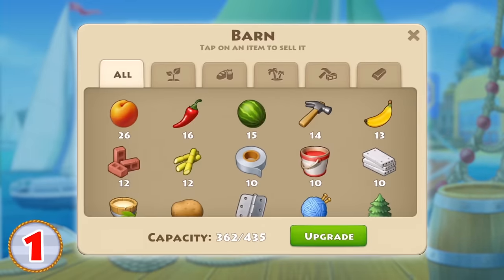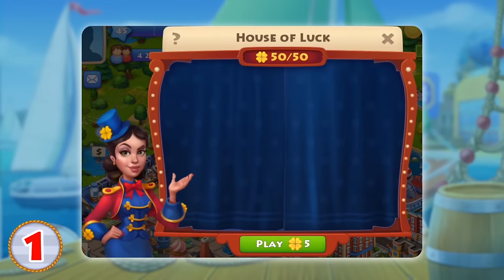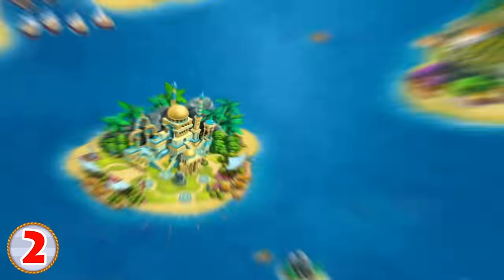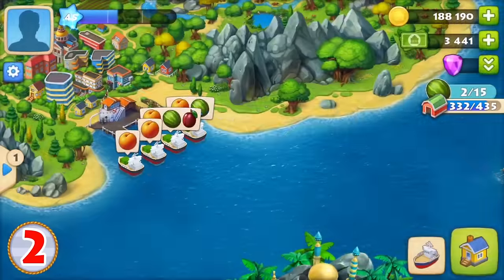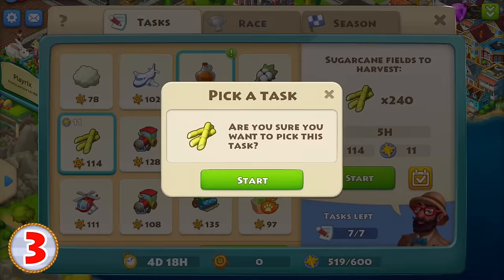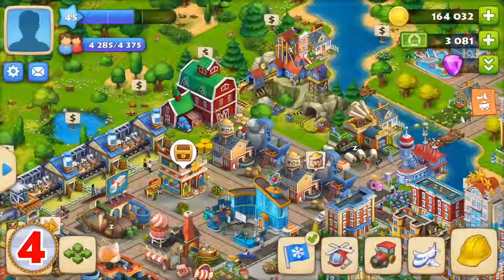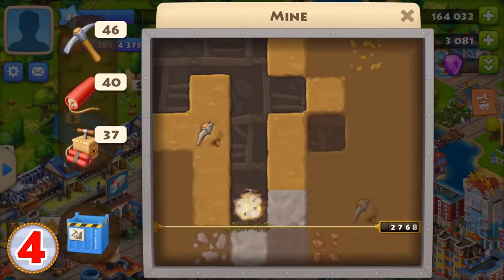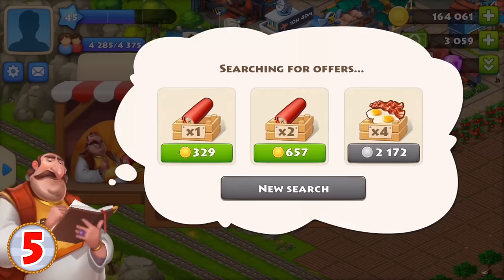Township Series: Regatta Strategies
Ever wanted your Co-op to top the leaderboard? This tutorial has some handy tips from our experienced players 🏆 What’s your fave Regatta strategy, guys?